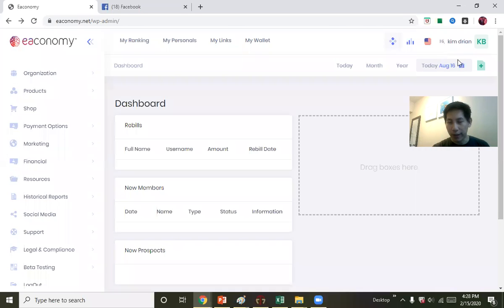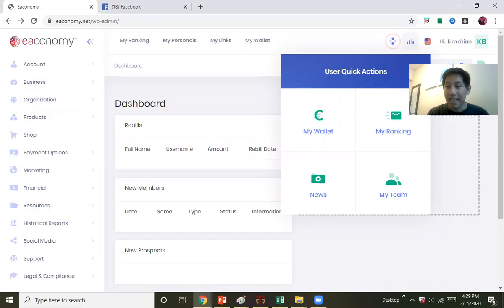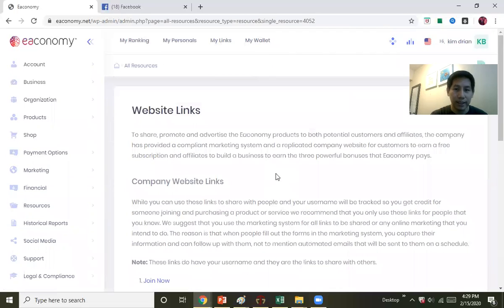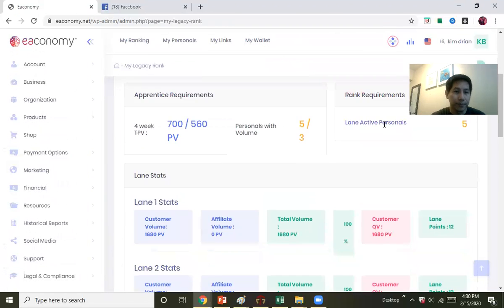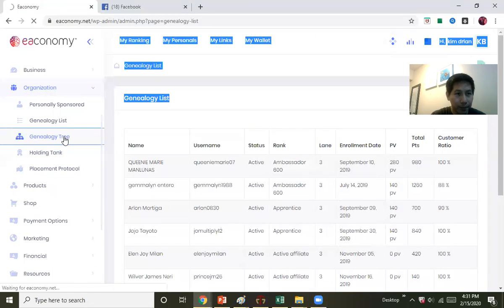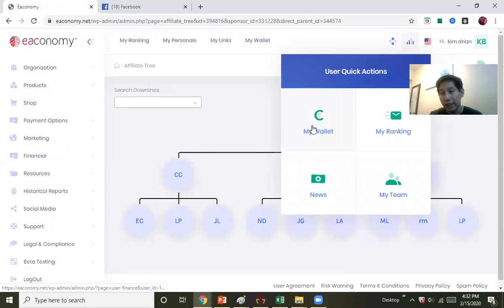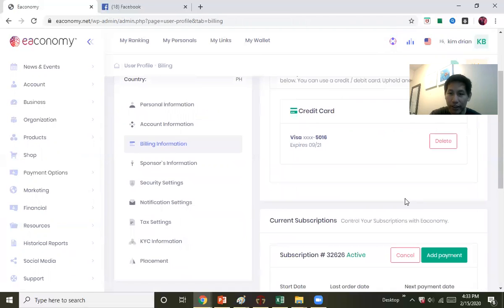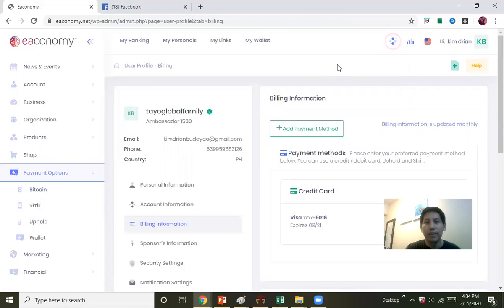how to navigate your own ecommerce eaconomy website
Simple and easy AI FOREX plus ecommerce global business
We love helping elevate lives through our proven system on how to do it simple and easy anyone can do